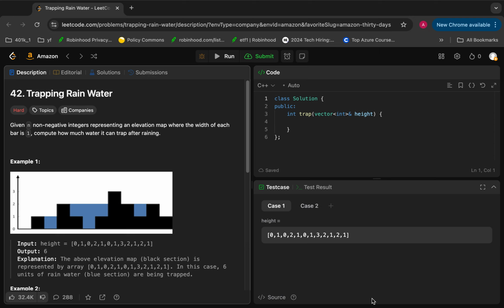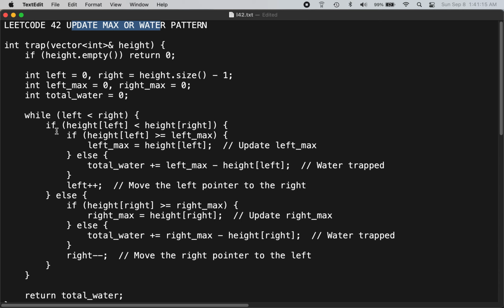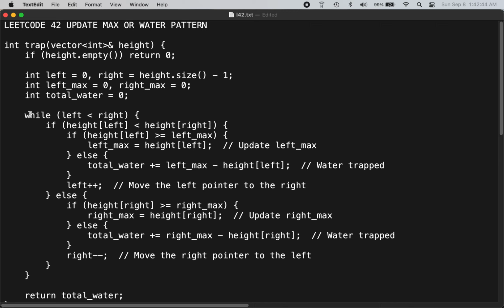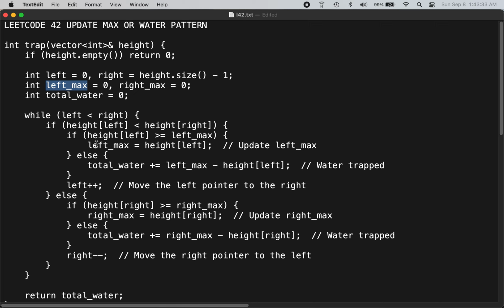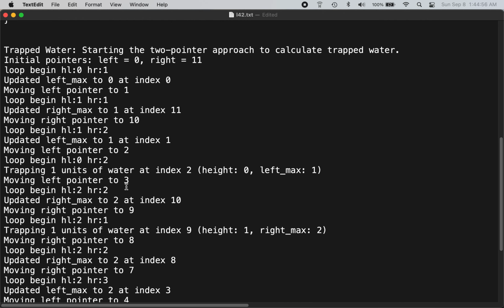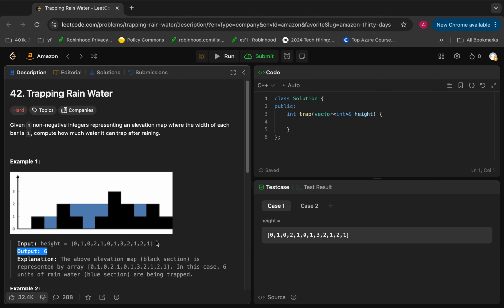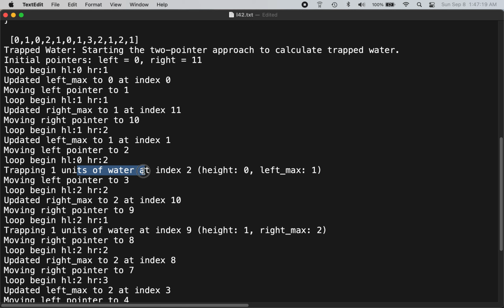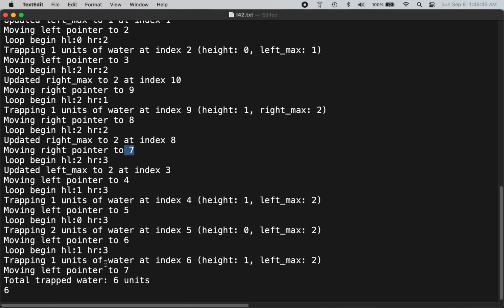LEETCODE 42: UPDATE MAX OR WATER PATTERN: TRAPPING RAIN WATER: C++ SOULTION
LeetCode Problem 42, titled "Trapping Rain Water," challenges one to calculate the total amount of rainwater that can be trapped between the heights of a series of bars, typically represented as an array. Each element in the array represents the height of a bar at that position. The solution requires understanding how water can be trapped between bars of varying heights. The key to solving this problem lies in identifying the minimum of the maximum heights to the left and right of each bar. This classic problem emphasizes the importance of dynamic programming or the use of two-pointer techniques to efficiently calculate the trapped water, showcasing a deep understanding of array manipulation and boundary conditions.